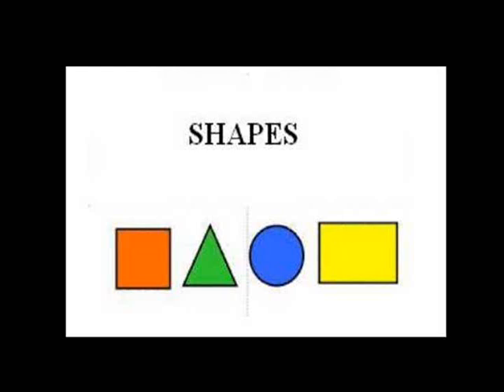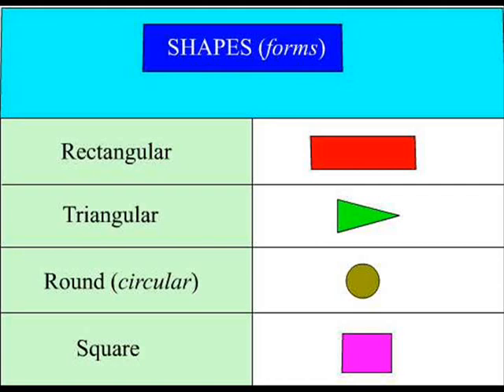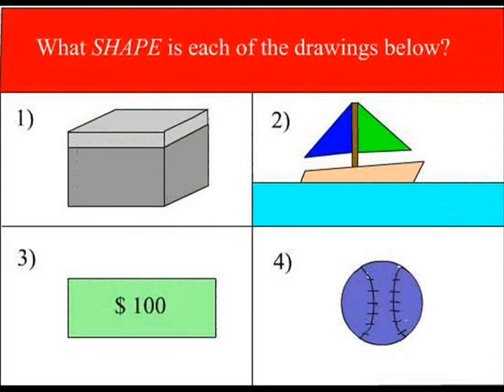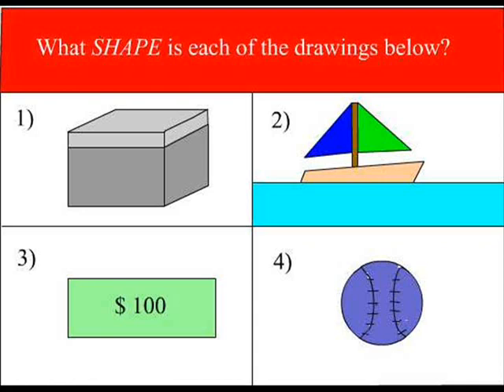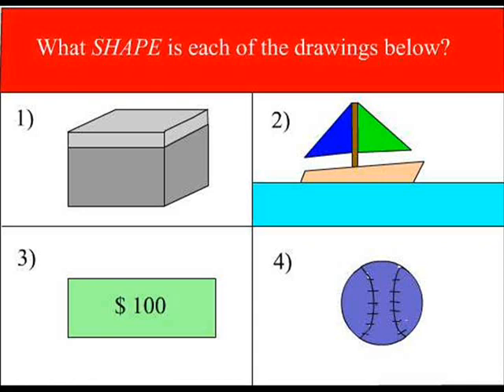SHAPES (forms)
rectangular  triangular
round  square